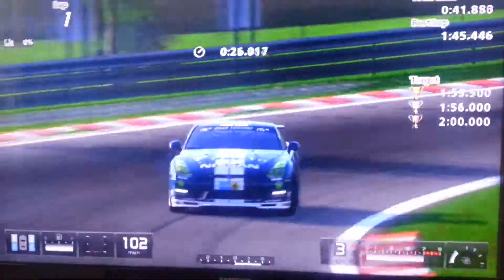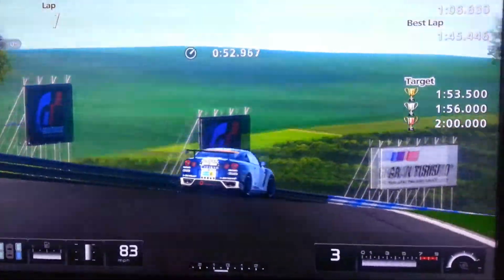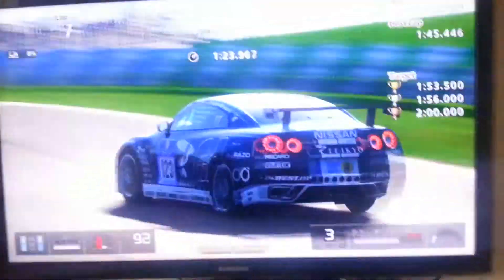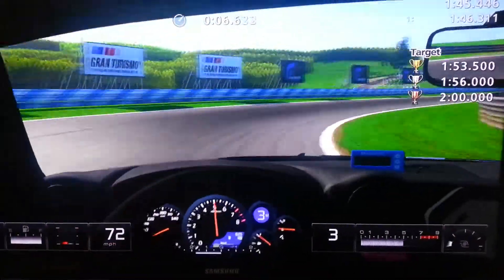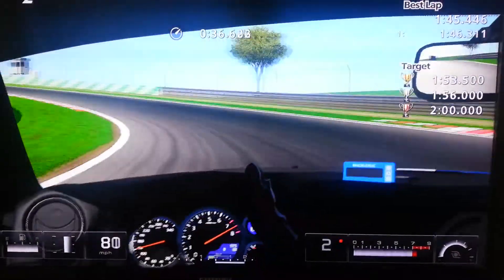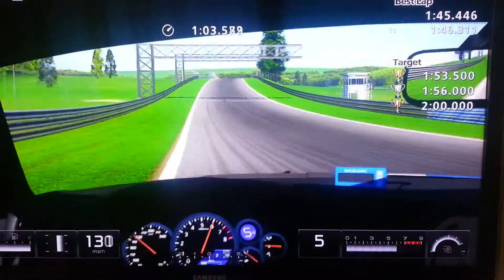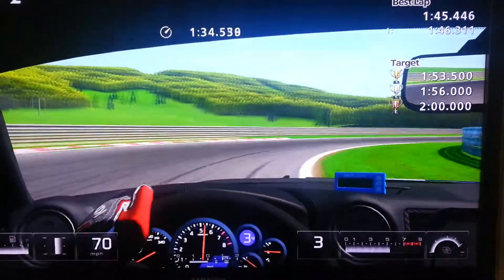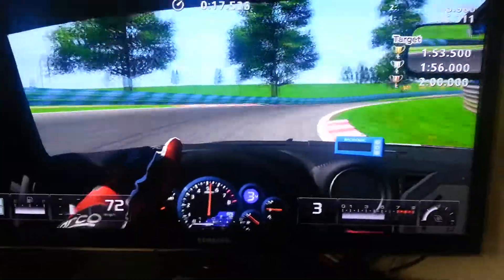Nissan GT Academy Challenge ranked 56th (global)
In january 2013 Nissan and ps3 had a competition running to win a track day at Sliverstone.  I finished 8th highest British driver : )